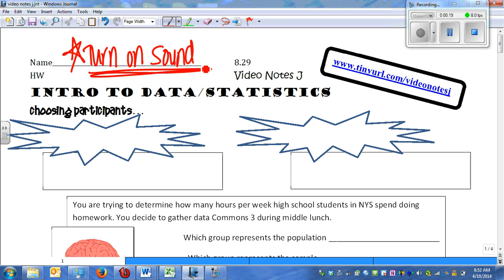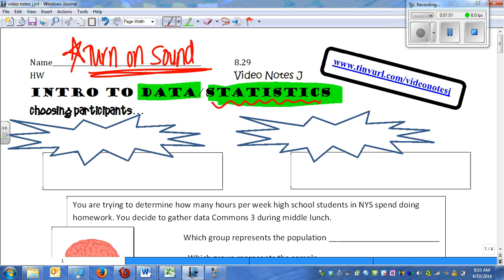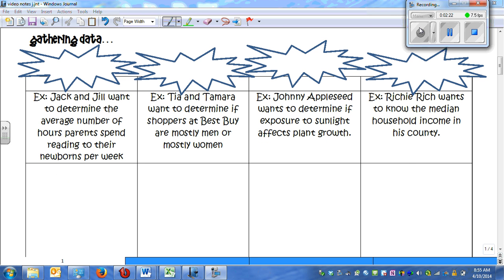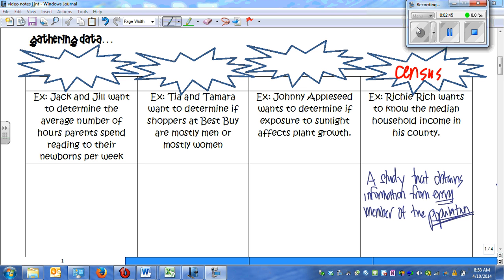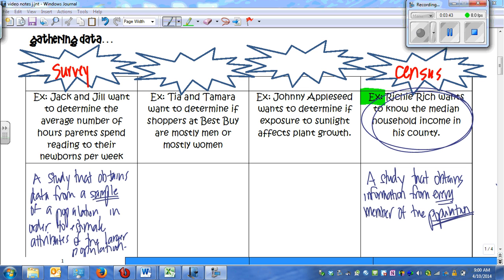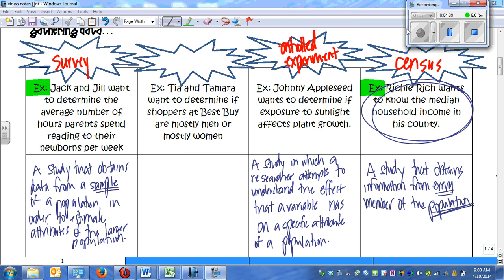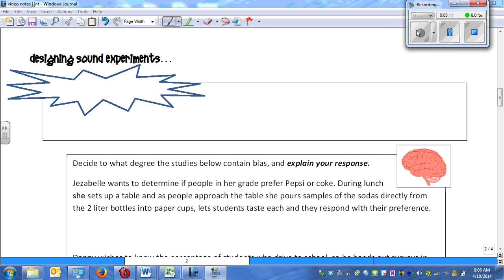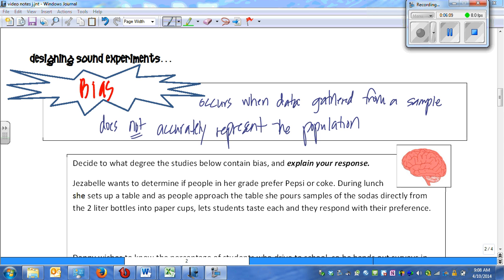Video Notes J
Intro to Data/Statistics